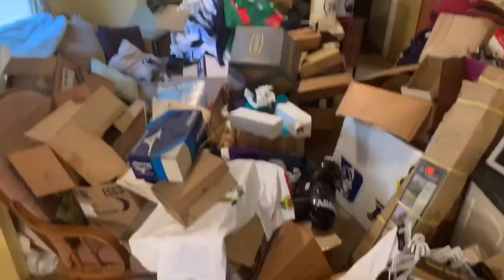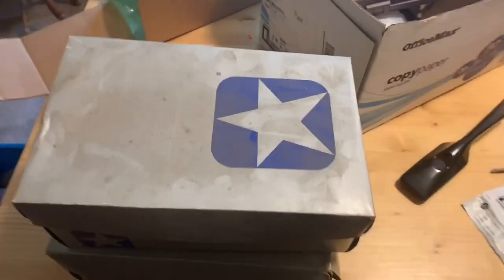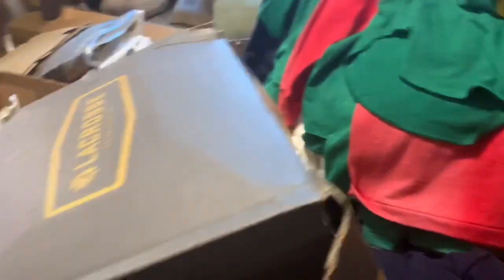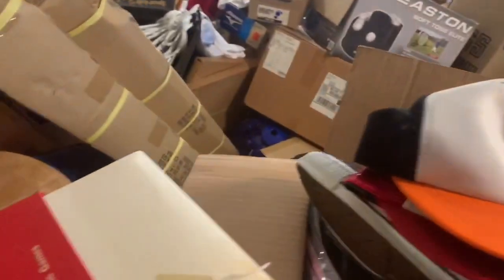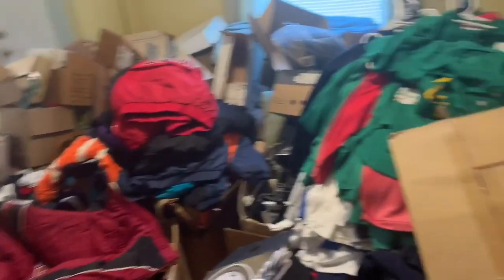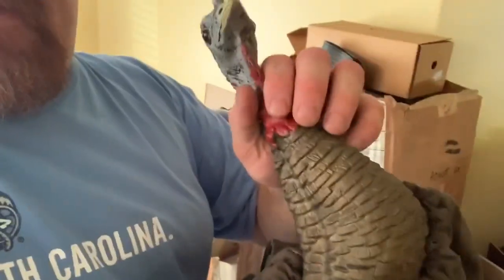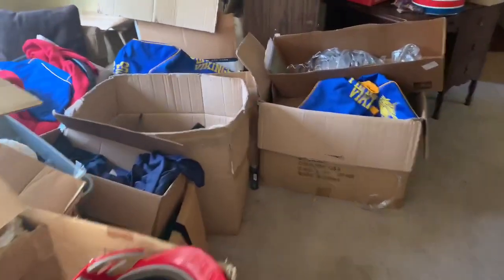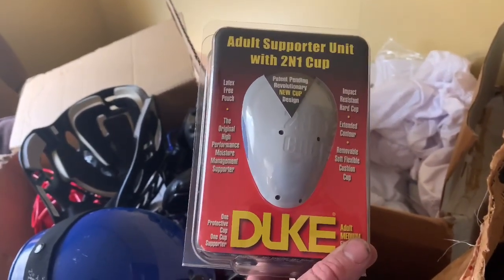Bought a sporting goods store's inventory for resell on ebay. found sneaker grails,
Bought out a sporting goods store's inventory for eBay reselling and you wont believe what I found.

In this eBay reseller vlog, I bought out a sporting goods store and found sneaker grails and lots of other cool items for resale. These used item sell for huge money on ebay. I can resale easily and make some profit from ebay.

Why I prefer ebay because it’s connects millions of buyers and sellers around the world. It also can be a great way to make money whether you are working from home with very little investment or you’re a reseller who sells large quantities of products. Flipping on ebay is a great way to make extra income online.

Here you will find how to make money on ebay, from picking, thrifting, flipping but also content about eBay and other selling platforms. What sold and bolos.